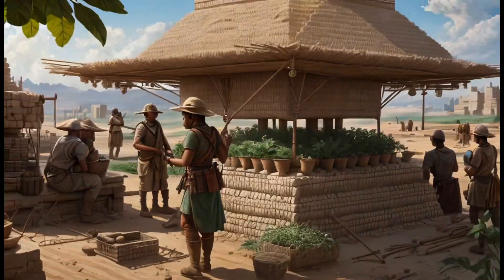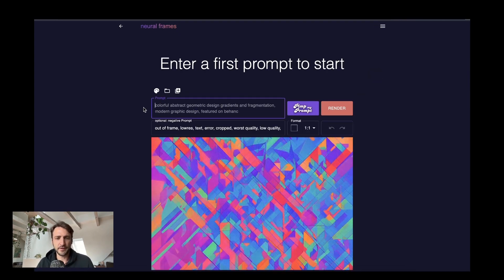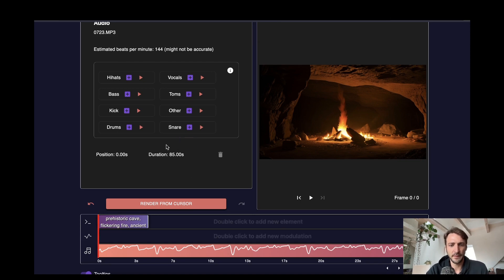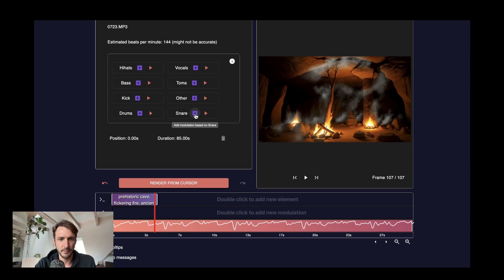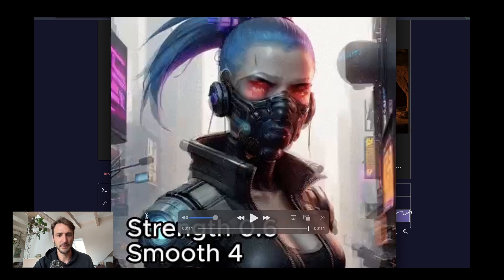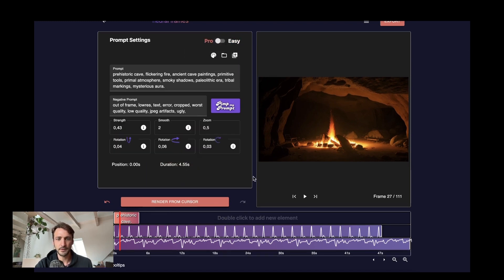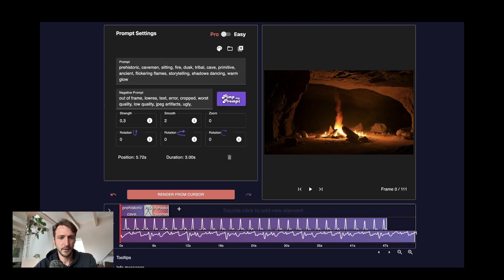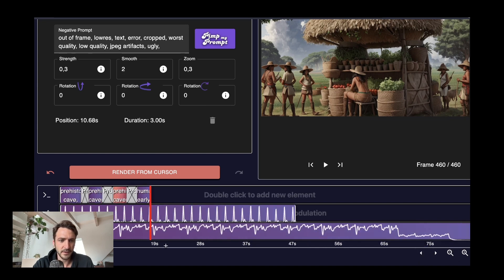How to create an AI music video (FULL WALKTHROUGH)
This is a complete walkthrough of creating an AI music video with neural frames. We discuss which model to choose, how to prompt the right story, add audio-reactive effects (those can be SICK!), and what to consider. Two AI parameters are discussed in depth (Strength & Smooth), and camera movement is demonstrated.

00:00 Intro & Demo
00:30 Which AI model to choose (custom model demo)
01:30 Creating the first frame from a text prompt
02:11 The video editor overview
02:40 Adding music & extracting stems
03:30 First Render without modulation
03:47 Adding modulation based on the snare drum
04:22 The smooth and the strength parameters and why to pick a low smooth when modulation is included
07:45 Adding more prompts
08:20 Render first prompts with modulation & watch result
08:47 We could can change things if we don't like them
09:15 Final Video

music @wavetoysmusic & soundful